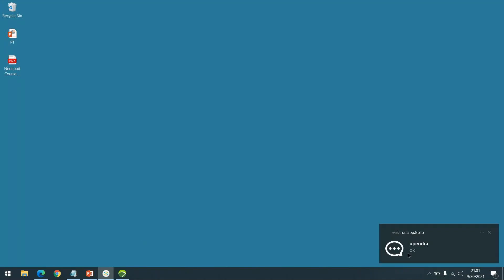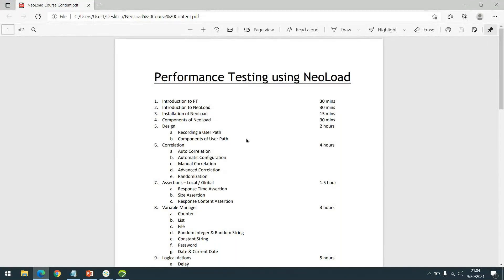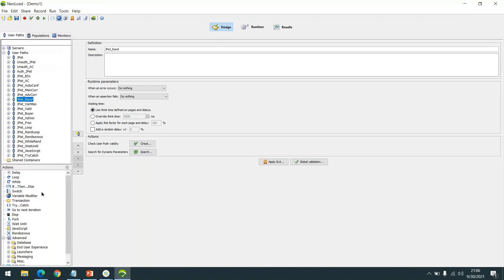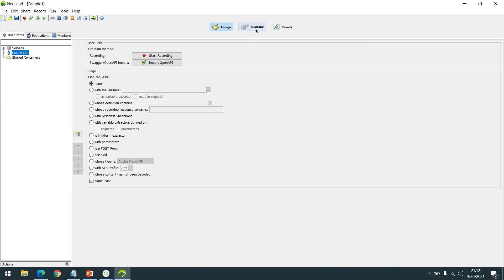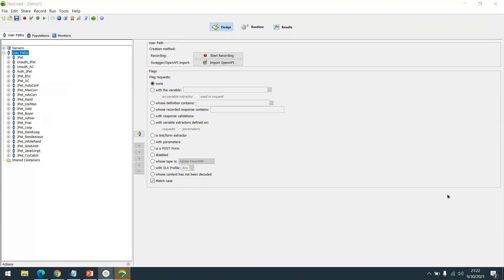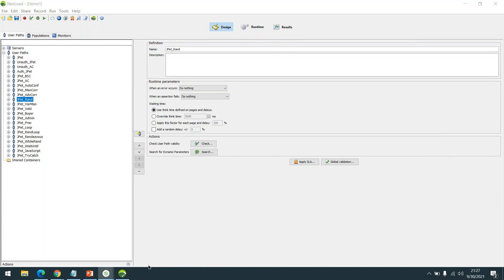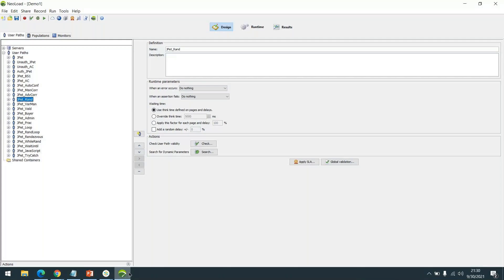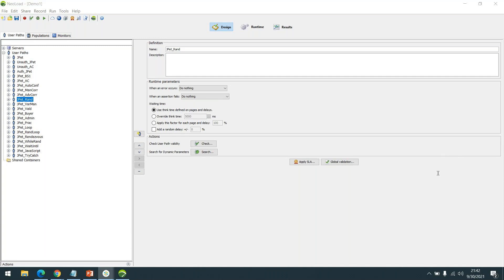Performance Testing using NeoLoad Demo. Pls call / whatsapp us on +91-8019952427 to enroll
Performance Testing using NeoLoad Demo On 30th September 2021

2) Cloud Performance Engineering in DevOps - Core to Master Level

9) SAPGUI protocol - Performance Testing for SAP applications Using LoadRunner

19)Automated Performance : End user experience , Monitoring and Jenkins Pipeline execution – Crash Course

28)Winning New Performance Testing Clients and Presenting Performance Test Proposals

29)Crash Course On Performance Monitoring – End User Experience of Web and Mobile Apps